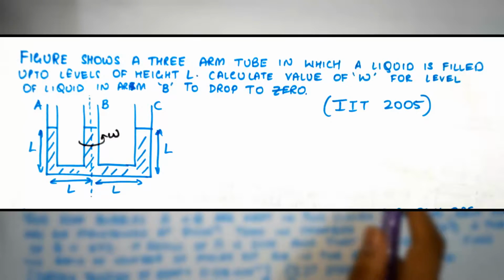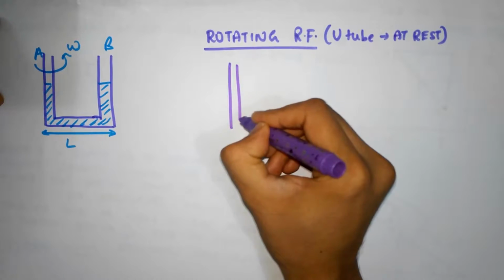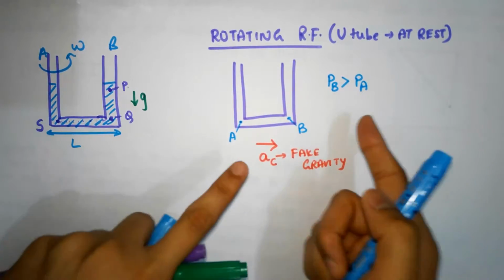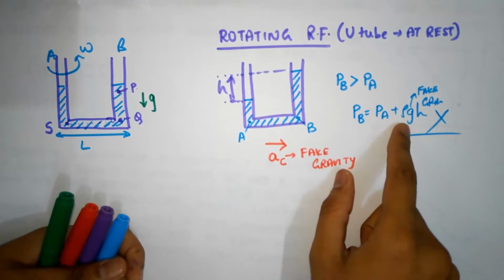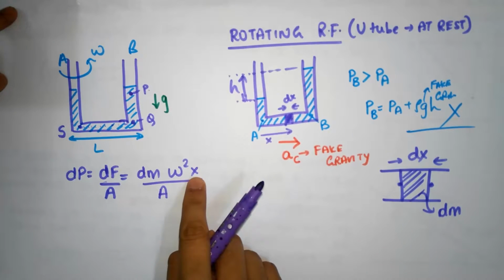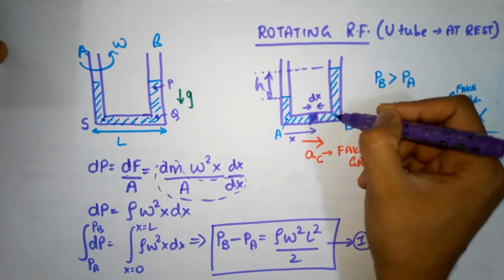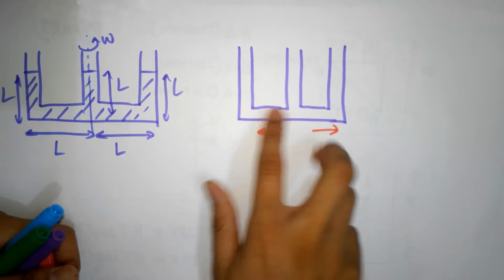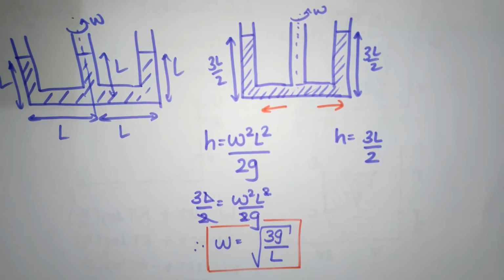Problem8 - Fluid Mechanics - IIT 2005 - Level Intermediate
This is a problem on Fluid mechanics. A system of three tubes connected together containing some liquid is spun together.

This tests your concepts of hydrostatic equilibrium and Non inertial reference frames (NIR) Good IIT problems always bring in multiple concepts and club them together. You should know how to work in NIR. This is a great example to learn from

So let me know how you find it